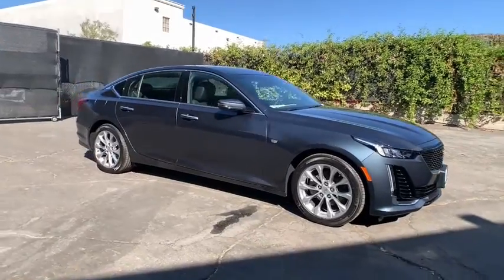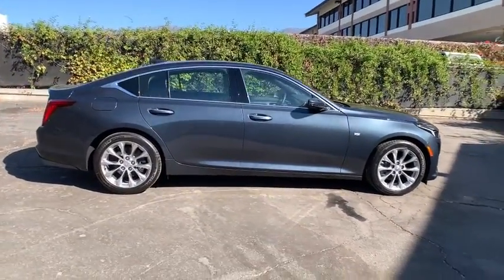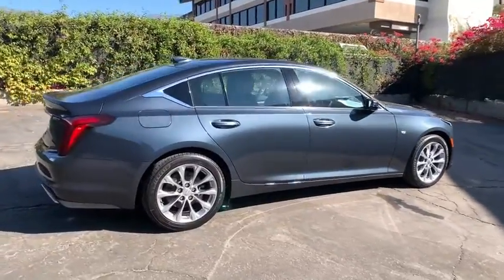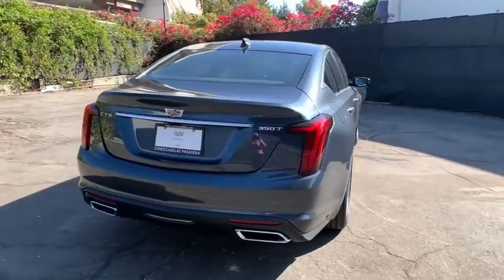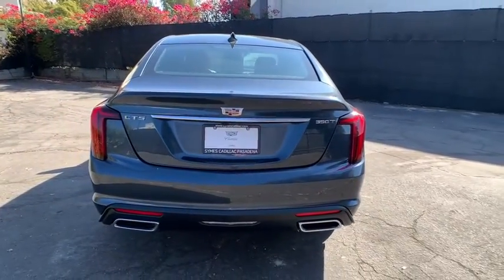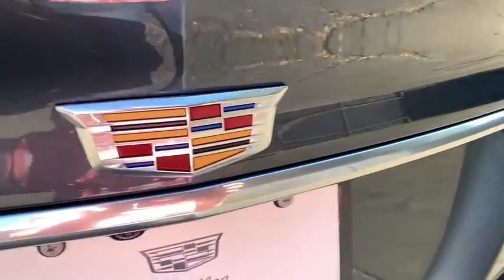2020 Cadillac CT5 Pasadena, Arcadia, Monrovia, Alhambra, Los Angeles, CA 20312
Shadow Metallic New 2020 Cadillac CT5 available in Pasadena, California at Symes Cadillac. Servicing the Arcadia, Monrovia, Alhambra, Los Angeles, CA area.

Symes Cadillac
3475 E. Colorado Blvd

Price includes: $2000 - Cadillac Bonus Cash Program. Exp. 11/02/2020 $500 - Cadillac Select Market Bonus Cash Program. Exp. 11/02/2020